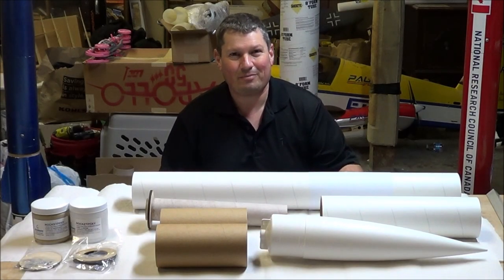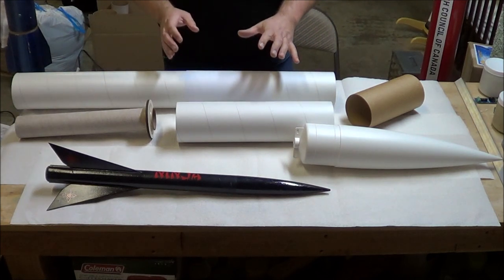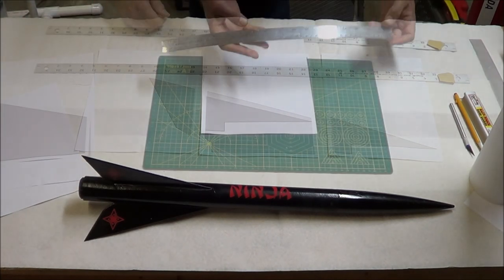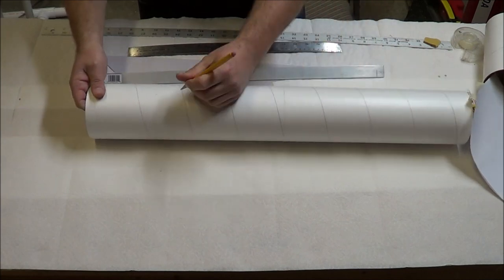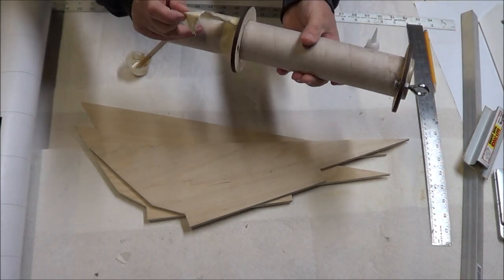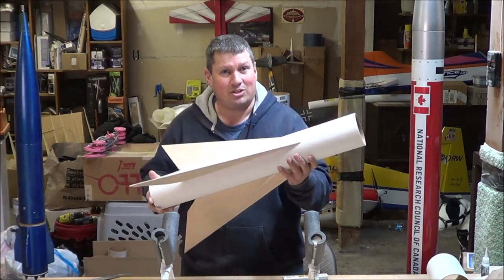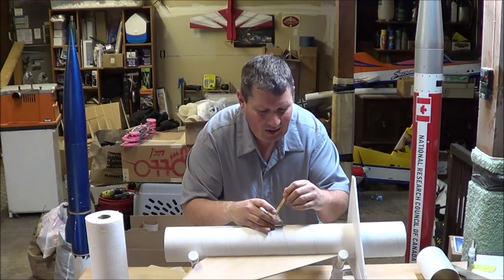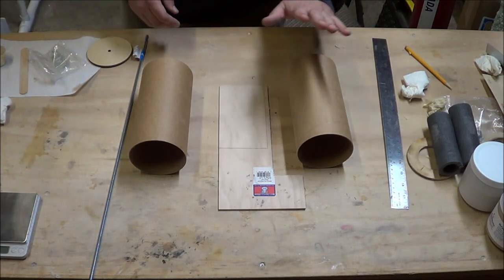Upscale Estes Ninja High Power Rocket Build Part 1: Panic!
Flying season is nearly upon us, and I haven't started a winter project yet!  Join me as I finally get started on a project that I've been wanting to do for several years now; an upscale version of the very cool Estes Ninja kit #0882.  In this video I'll get a good start on the airframe and describe some of the challenges involved in upscaling a design for high power flight!